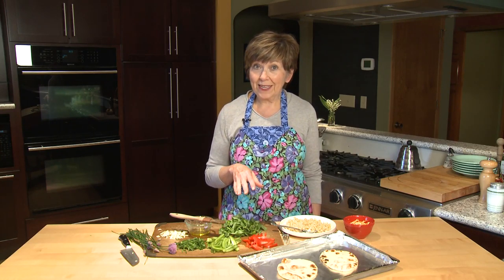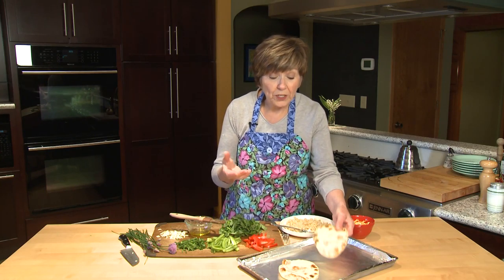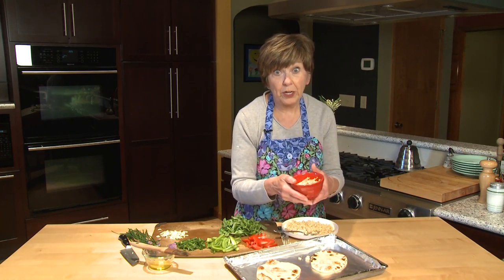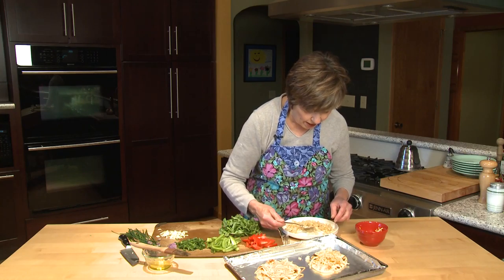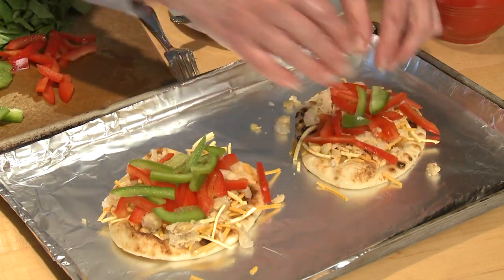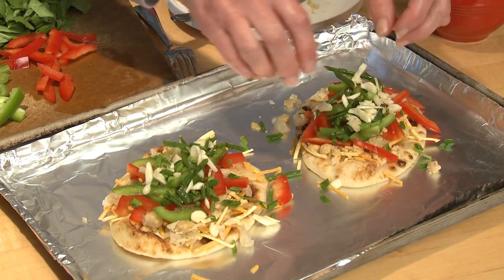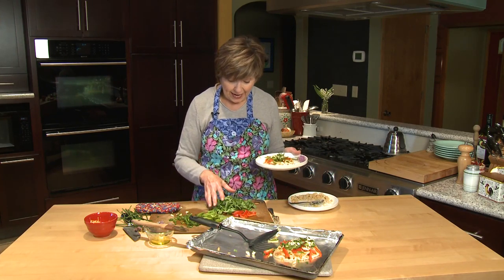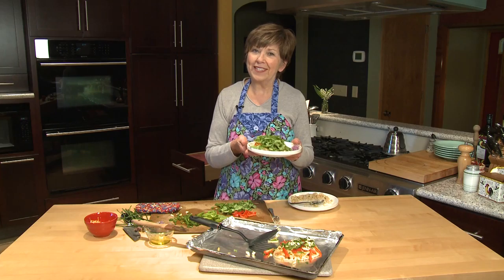Good Food, Good Life, 365 - Naan Pizza